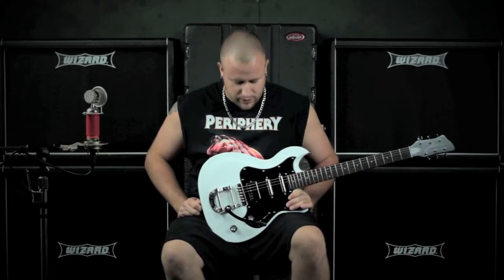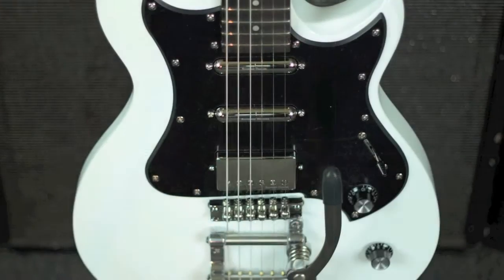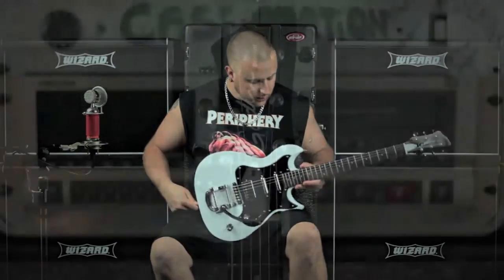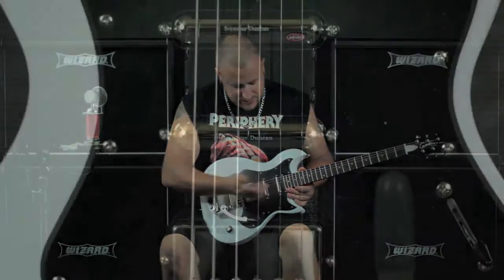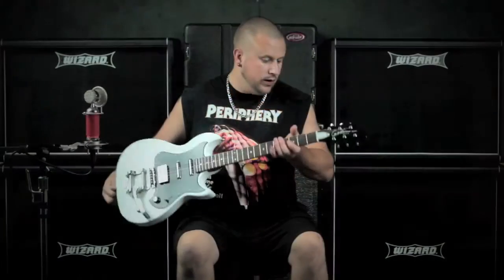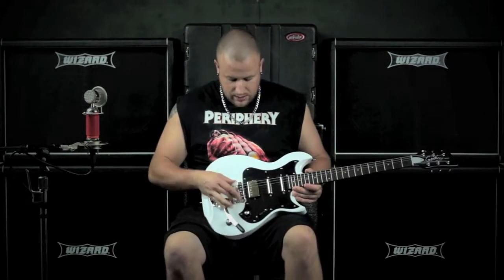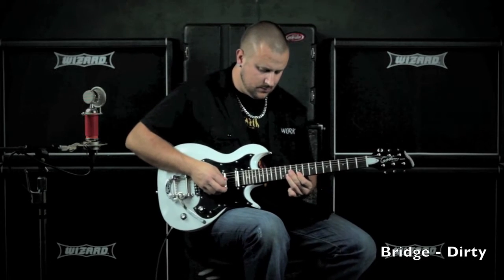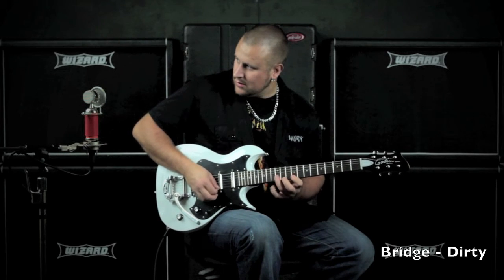Godin Richmond Belmont w/ Bigsby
Belmont with Bigsby®
Classic tones and style... now with vibrato!
The Belmont packs a full gamut of classic rock muscle into its incredibly resonant solid mahogany body. This 24 ¾” scale axe is powered by two single coil Lipstick pickups by Seymour Duncan, along with the vintage bite of a Seymour Duncan ’59 humbucker in the bridge. All of which is controlled by a 5-way selector switch and separate volume and tone knobs.

The Belmont’s bolt-on mahogany neck features the worn in feel of an Ergocut rosewood fingerboard for an incredibly comfortable playing experience. The Belmont is finished off with high-ratio tuning machines, a chrome roller bridge with Bigsby® tremolo, a black pickguard and white truss rod cover.

Available finishes: Laurentian White HG

Includes Deluxe Gig Bag